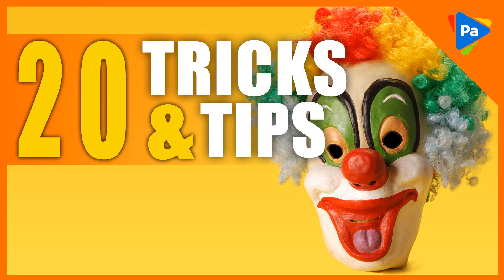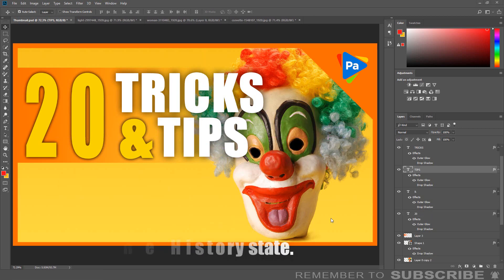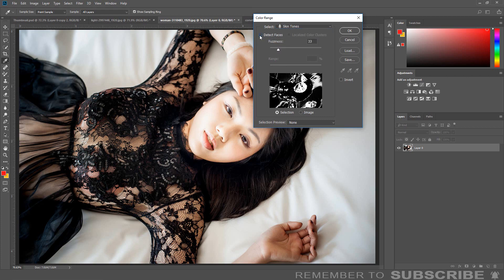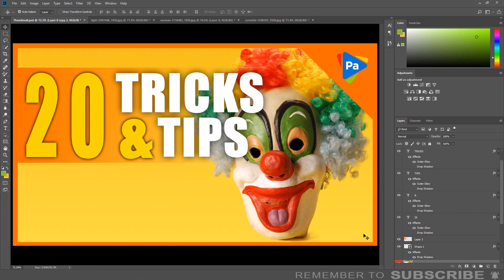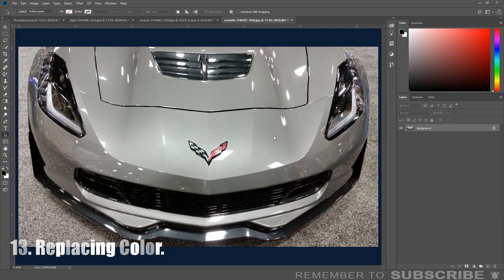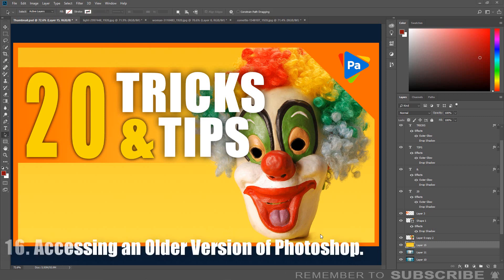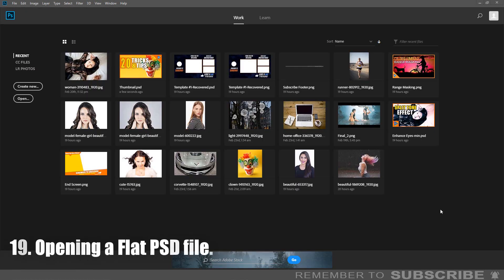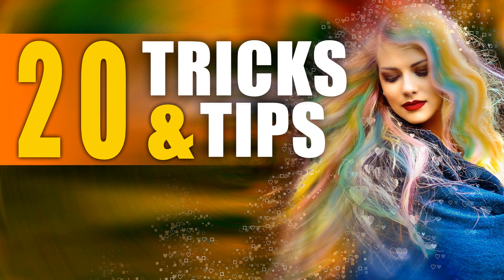20 Photoshop CC Tips and Tricks for Beginners : 2018 photoshop tip and tricks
Photoshop Tips and Tricks 20 photoshop tips and tricks for beginners. In this video, I am going to show you 20 photoshop cc tips and tricks for beginners. 2018 photoshop tip and tricks

Below is a List of the Photoshop Tips and Tricks you will find in this video.

1. Fixing underexposed images.
2. Quickly duplicate a Layer.
3. How to hide Multiple Layers.
4. Multiple Undoes.
5. How to increase the History state.
6. Placing an image inside text.
7. How to detect skin tone.
8. How to Color Code Layers.
9. Sampling colors outside of Photoshop.
10. Changing the canvas color.
11. Quickly remove Color.
12 Creating a custom Workspace.
13. Replacing Color.
14. Moving Layers.
15. Pen Tool Assistance.
16. Accessing an Older Version of Photoshop.
17. Zoom using the Scroll wheel.
18. Full Screen.
19. Opening a Flatten PSD file.
20. Filtering Layers.

Recommended Book: